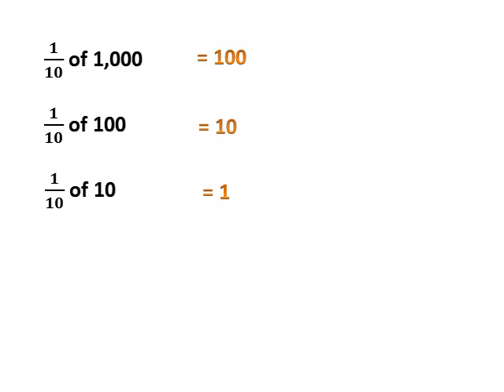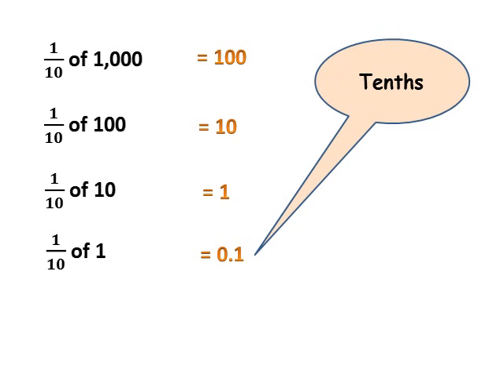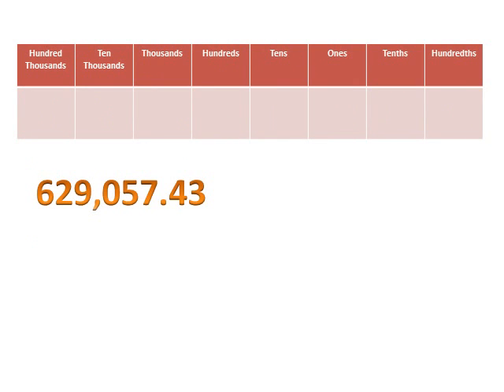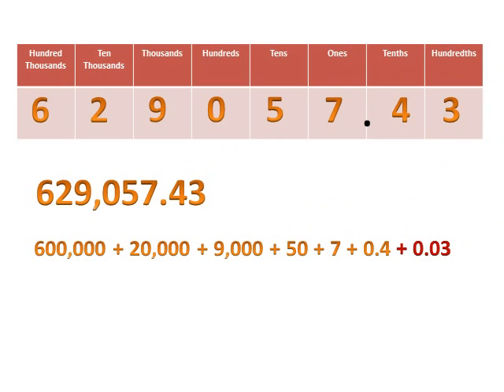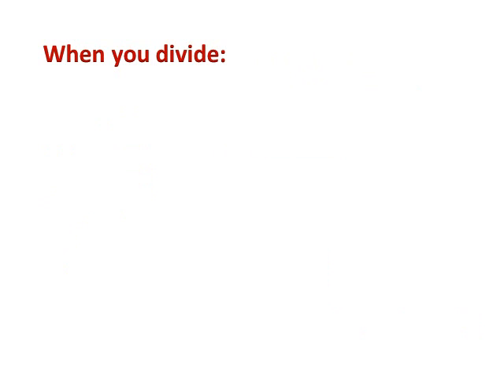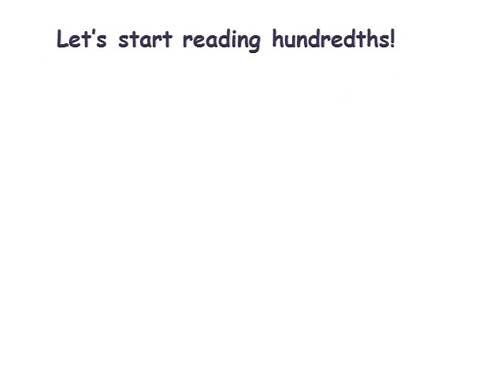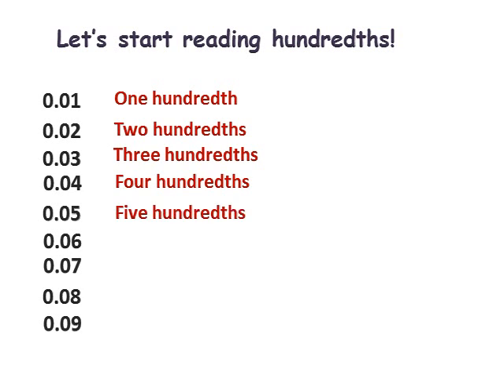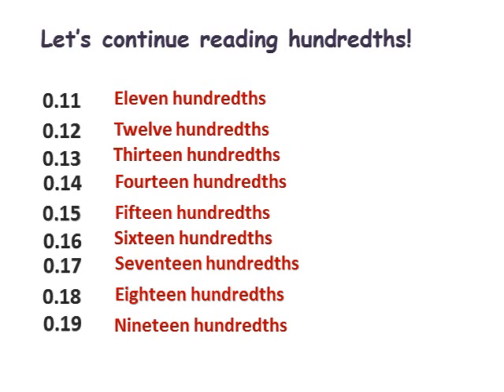Feb 11, 4th graders Hundredths